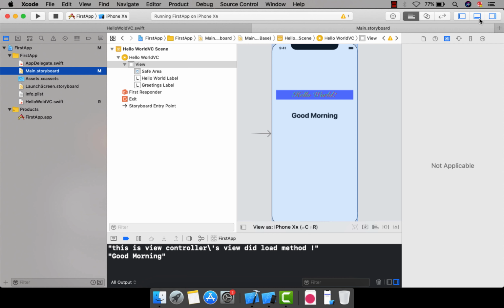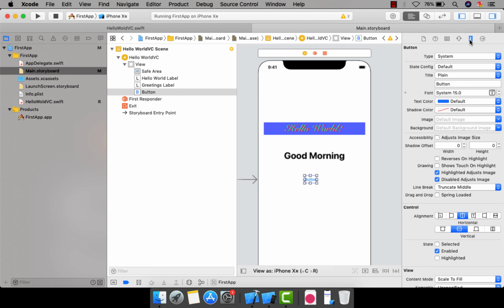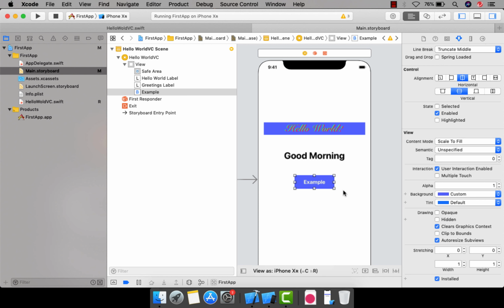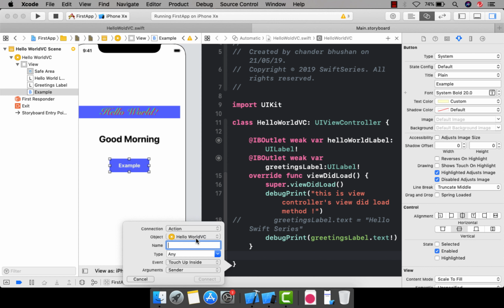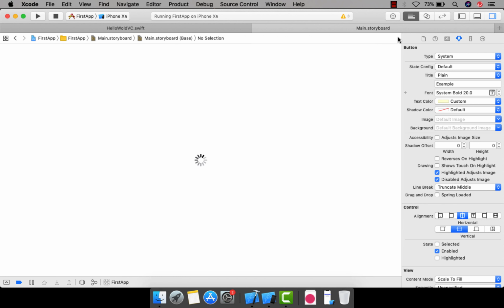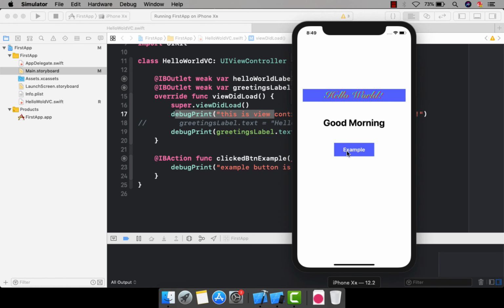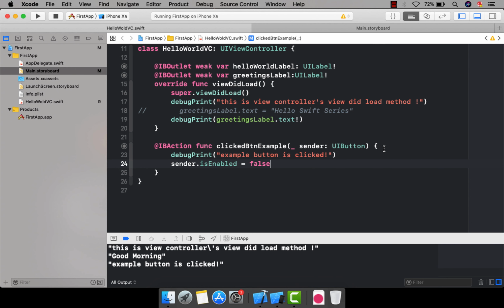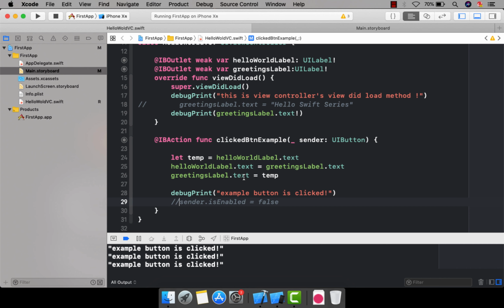How To Use UIButtons and IBAction ?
This iOS Development for beginners series is totally dedicated to beginners and intermediators. it uses latest version of Swift 5 and XCode 10.2. but make sure you should have good knowledge of swift language if you don't know about swift language you can refer my another playlist for swift 5

During this series i will provide you some practice questions that will help you to understand the concepts and learn how & where you can apply these skills in real life problems.

After video if you feel to get more about a particular topic than i will be available in comment section for your questions and problems. I will try to resolve all the queries as much as i can.

Complete Swift 5 Playlist for beginners